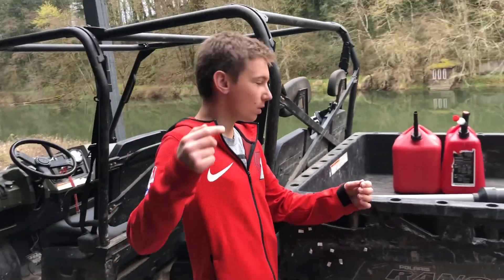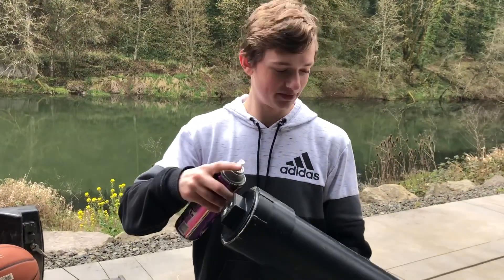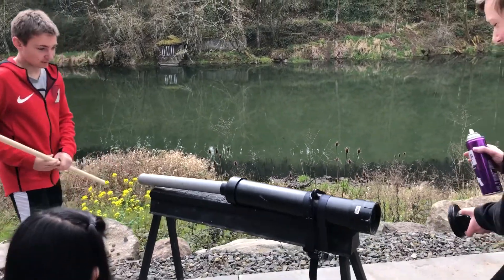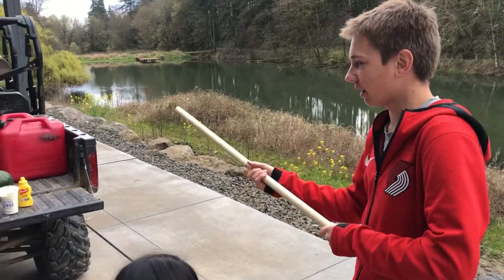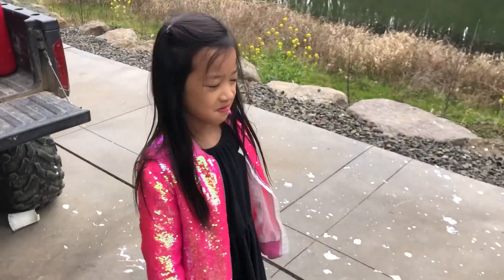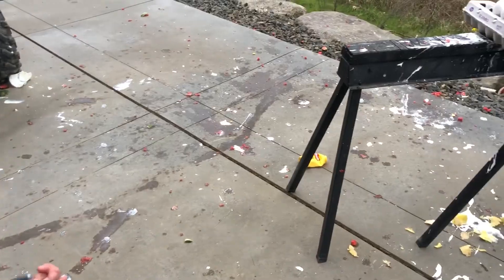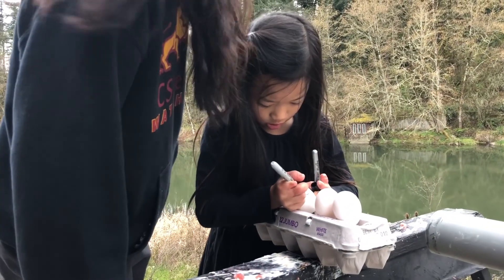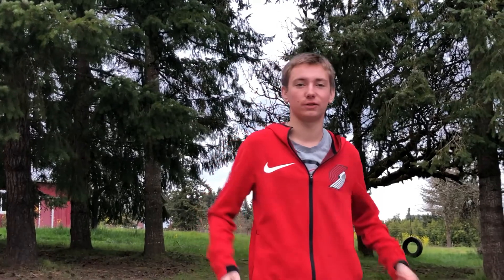Slow Mo Bros | Episode #1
Coronavirus quarantine family project!

See what happens when the Bros (and girls) test out their new potato gun!